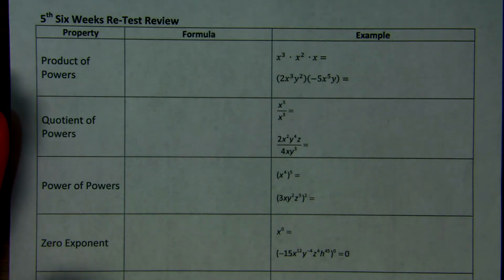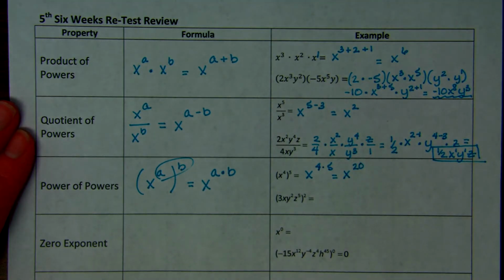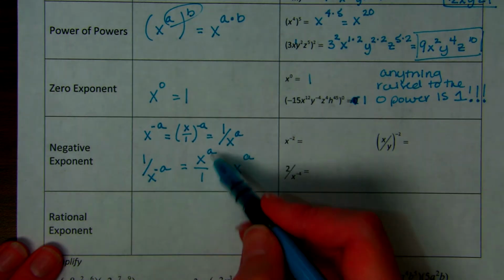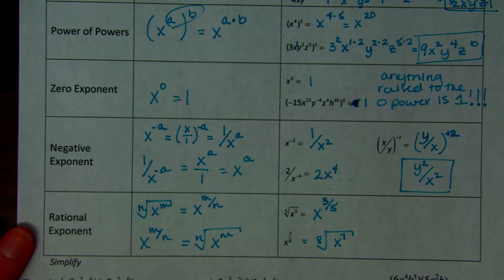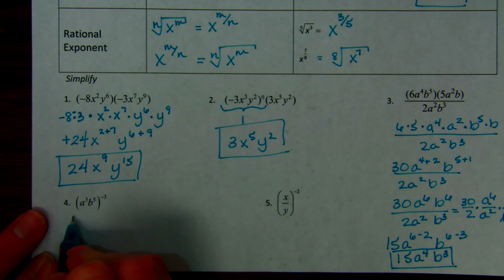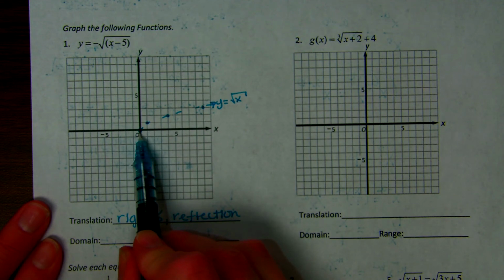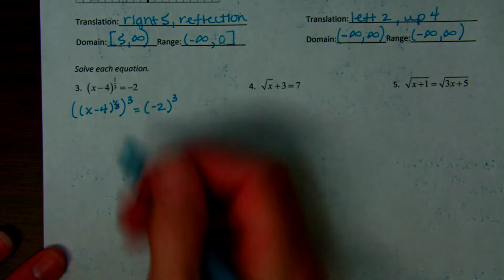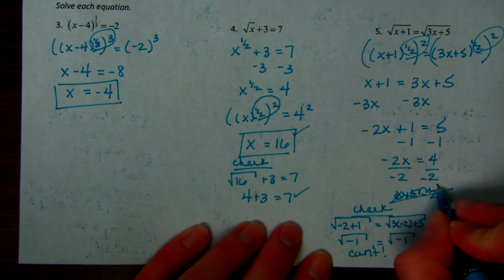5th Six Weeks Review for Retest